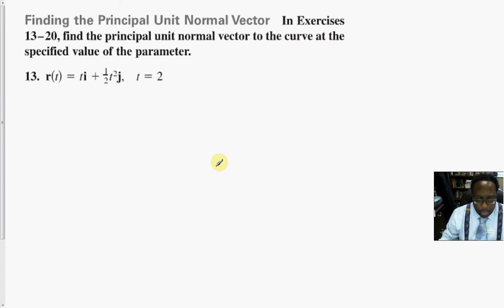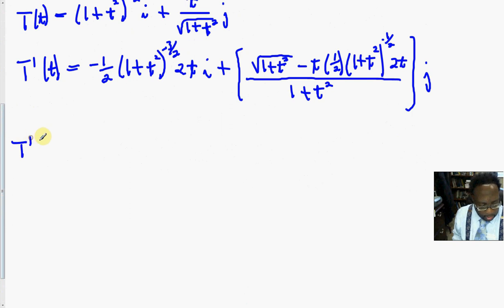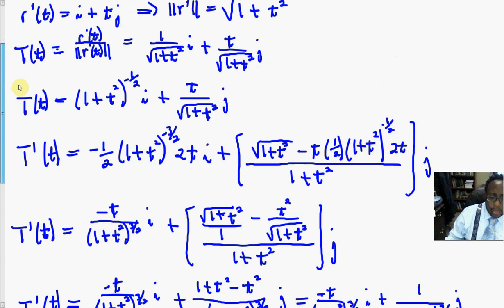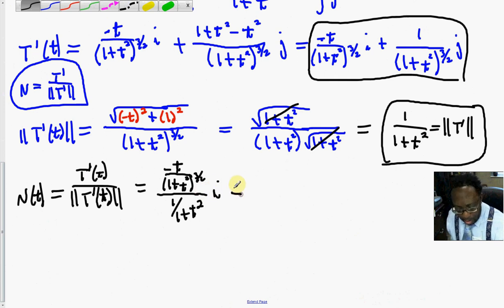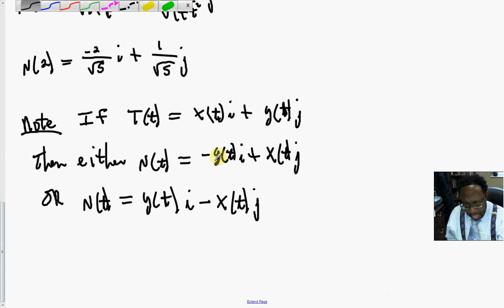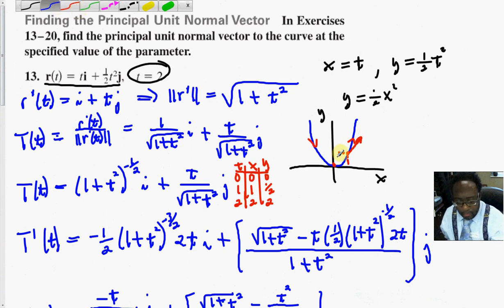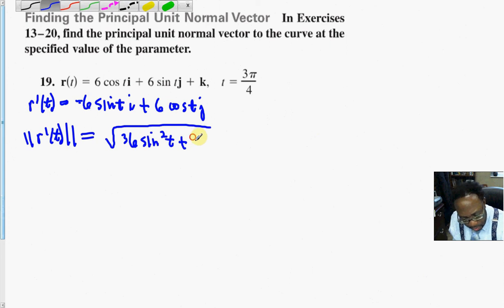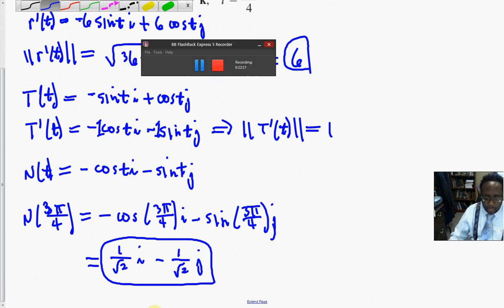12 4 Find the Tangent and Normal Vectors